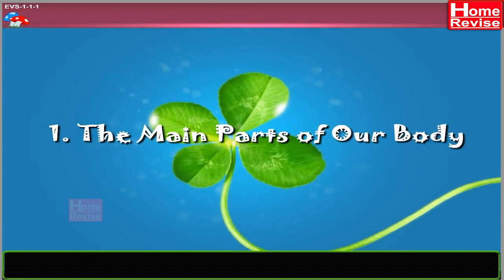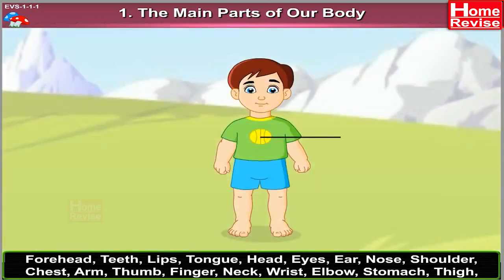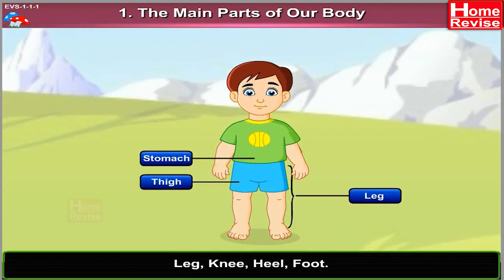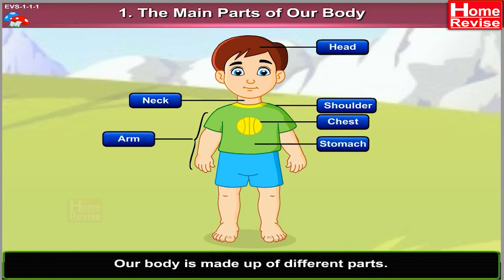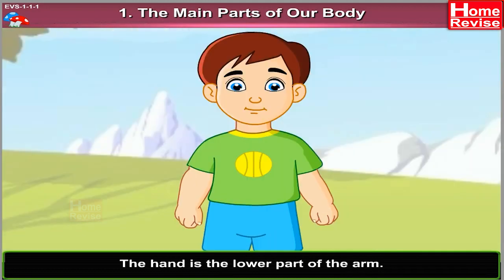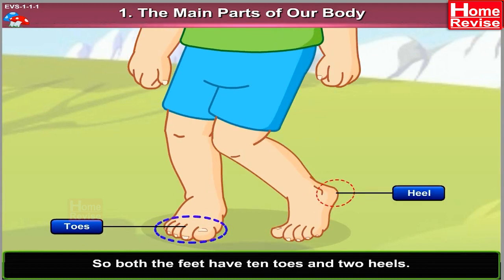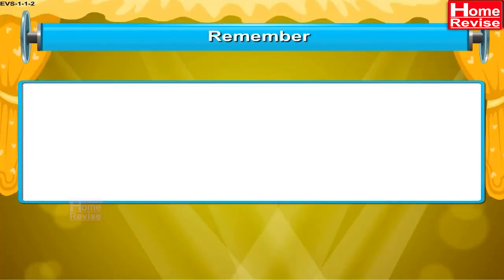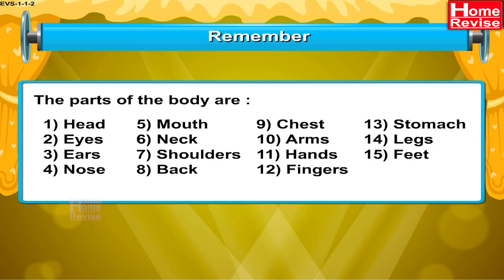Class 1 | The Main parts of our body | EVS | English Medium | Maharashtra Board